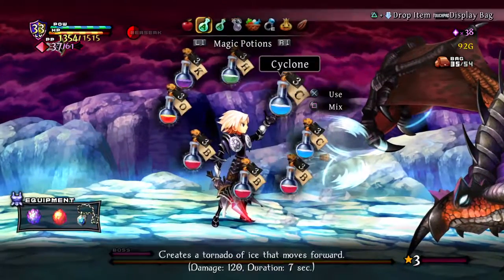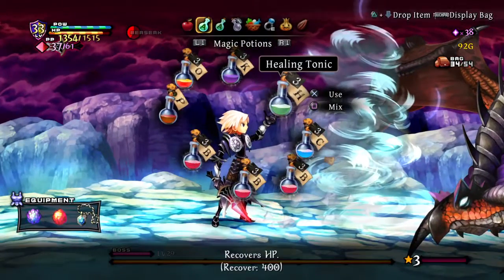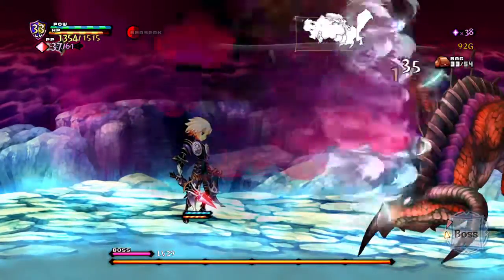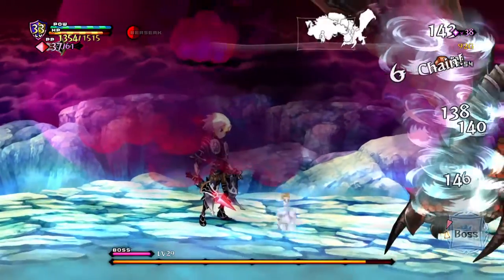Littering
My hair is on fire